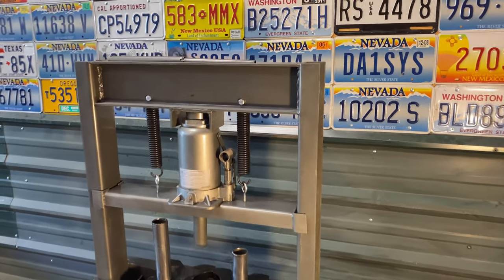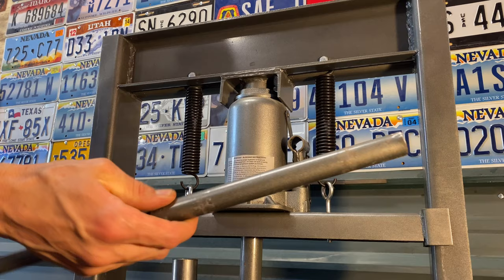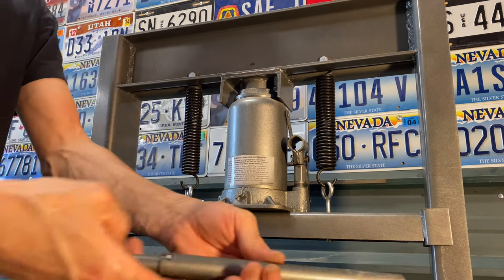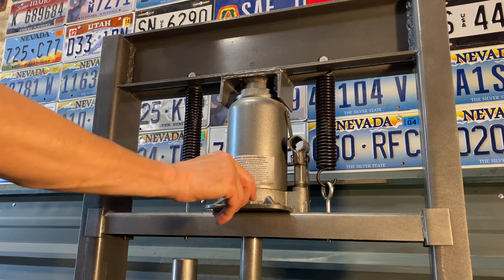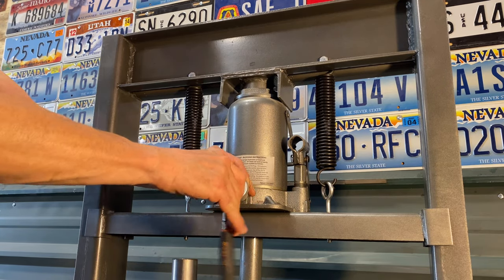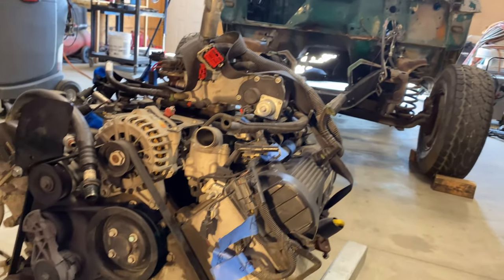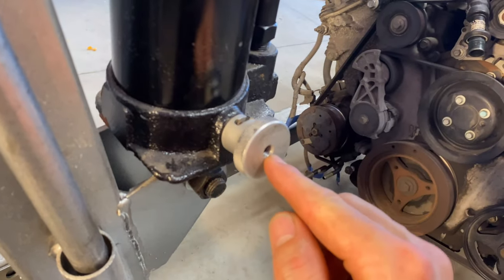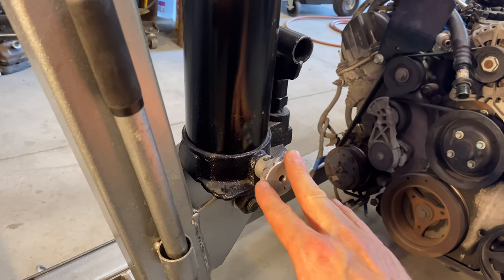Best modification to a shop press or an engine hoist.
The best modification to a ram or bottle jack is this little release valve knob.

Here’s a link to the ebay page for this knob